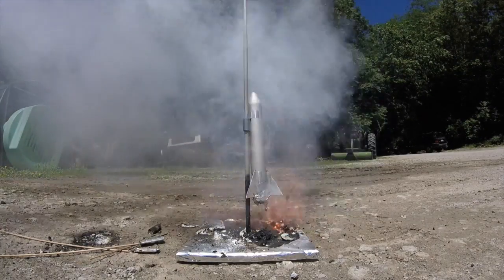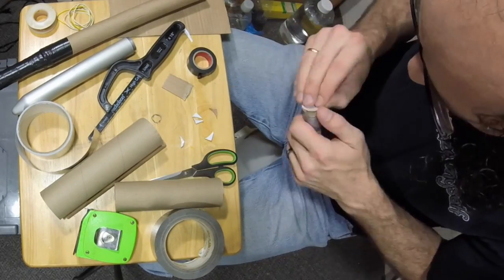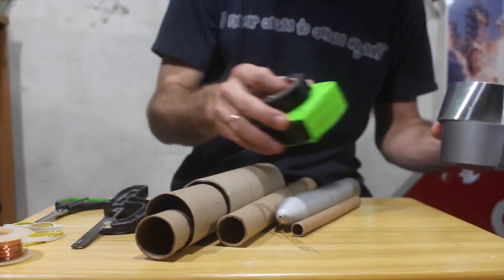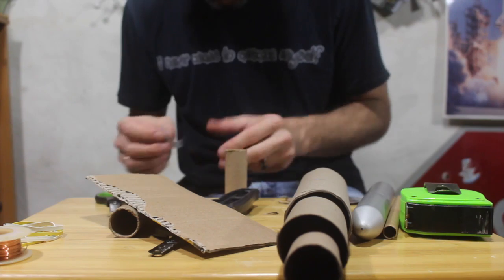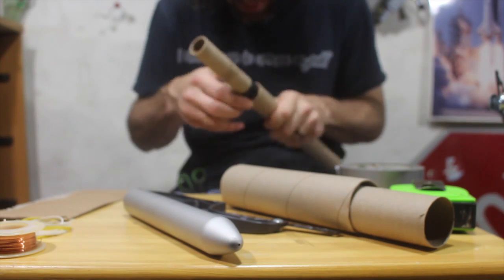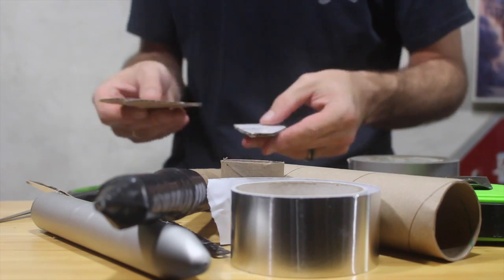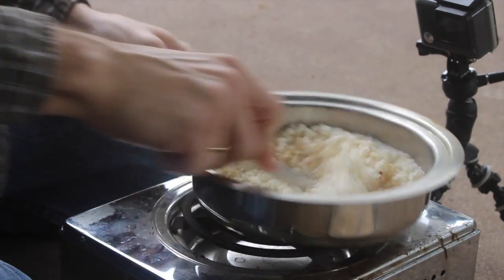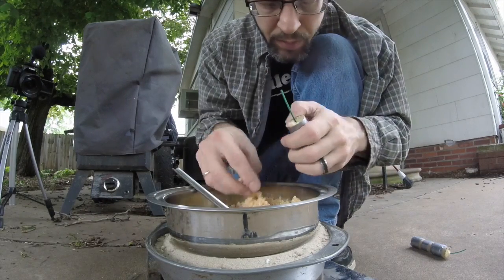Homemade Rockets - Can you launch a D.I.Y. rocket on homemade sugar rocket fuel?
After last week’s test of making rocket fuel, it’s time to put that fuel to good use!  This week we’re building and testing some homemade rockets!  I demonstrate two simple rocket design and attempt to get them off the ground with our homemade rocket fuel!  These are a type of “sugar rocket” which uses sugar and potassium nitrate for the fuel.